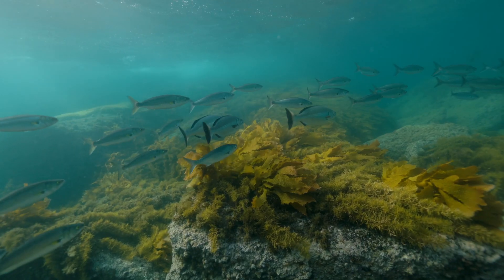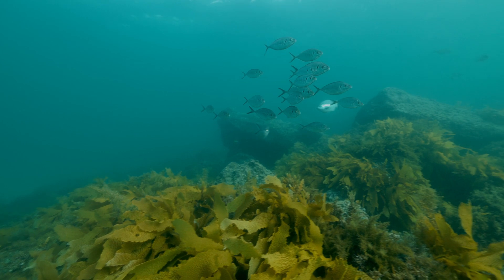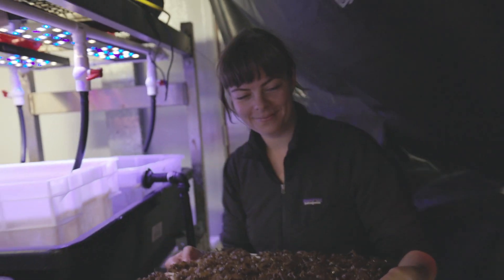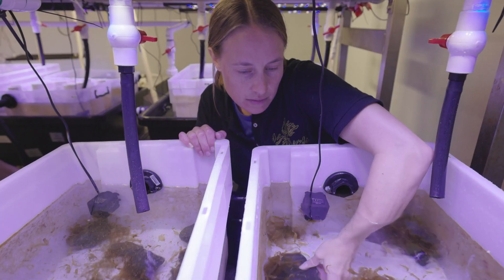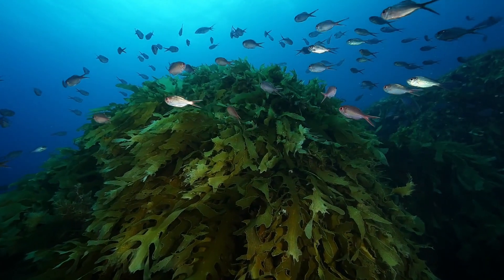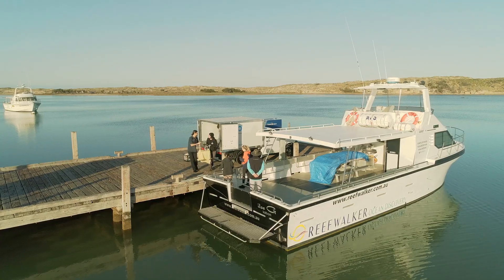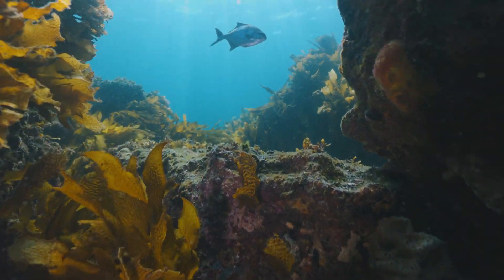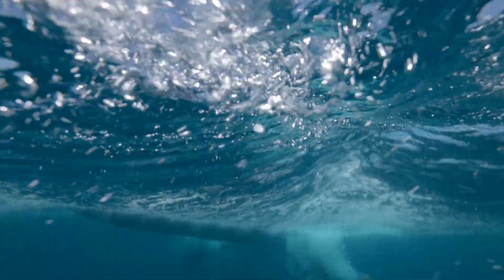Austral Fisheries Purchase Canopy Blue's First Ever Kelp Credits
Austral Fisheries has become the first company to purchase Canopy Blue's Kelp Reforestation Credits. This move enables Austral, one of Australia’s largest integrated commercial fishing companies and the world’s first carbon neutral seafood business since 2016, to offset a corresponding amount of its emissions under Climate Active, the Australian government's carbon neutrality program, whilst also supporting an innovative Australian-based Kelp Restoration site.

Canopy Blue’s first Kelp Reforestation site is in Western Australia and is a ground-breaking initiative aimed at restoring 97,438 hectares of kelp forest that was devastated by a 2011 El Niño event.

Canopy Blue has partnered with The University of Western Australia (UWA) and its world-class marine scientists, led by Professor Thomas Wernberg. The restoration of these kelp forests is critical to the health of the local marine ecosystem and has positive benefits for the wider environment, including carbon sequestration, improved water quality, and increased biodiversity. The project also has the potential to unlock Kelp restoration globally, as a nature-based solution to climate change.

The Kelp Reforestation Project is a prime example of how businesses can play a vital role in protecting the environment and supporting sustainable development. Canopy Blue's Kelp Reforestation Credits provide a simple and effective way for companies to offset their carbon emissions while supporting positive environmental outcomes.

Canopy Blue will be auctioning off the remaining kelp reforestation credits from its exclusive first release, with details to be announced shortly.